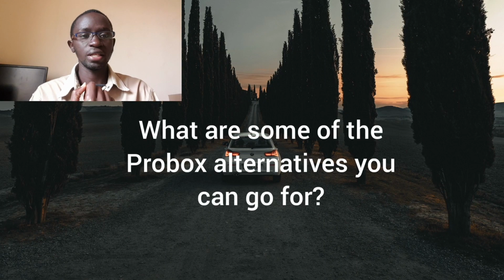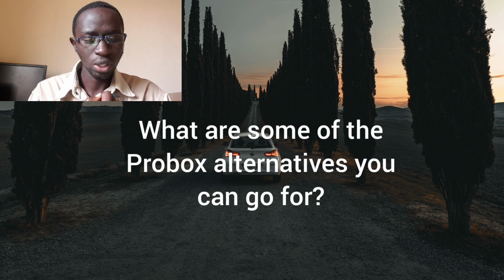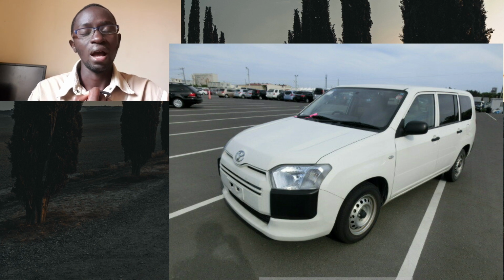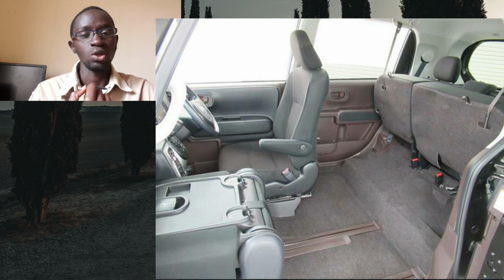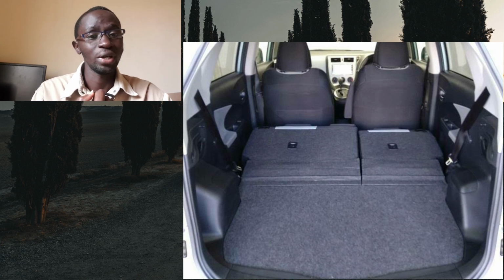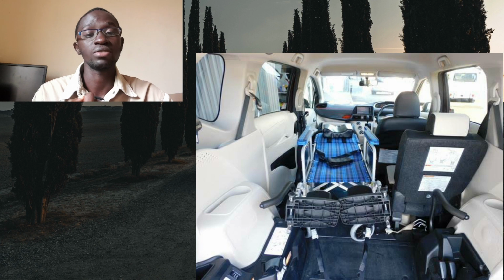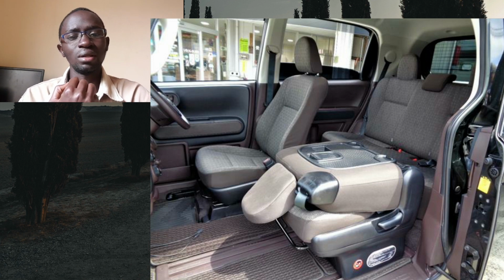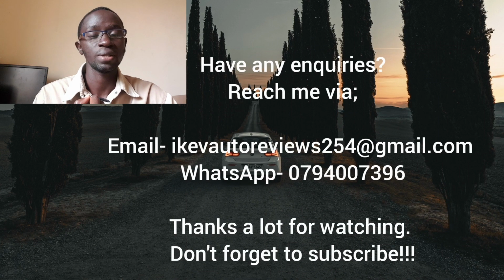Toyota Probox Alternatives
Toyota Probox is a good workhorse but due to how people have been using it in the Kenyan market it has gradually developed a not so good reputation and hence people have began looking for other alternatives which offer almost similar space and fuel consumption. Lets find out which cars can be ideal alternatives to this workhorse.

Have any enquiries? reach me through;

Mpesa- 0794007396